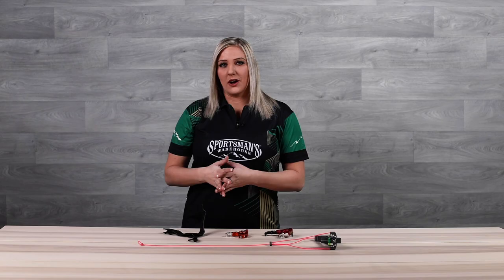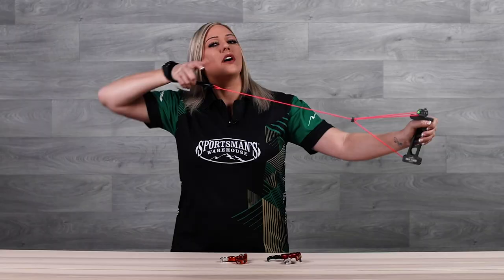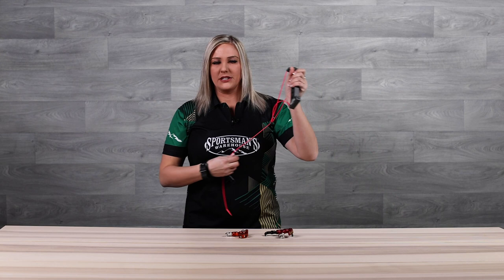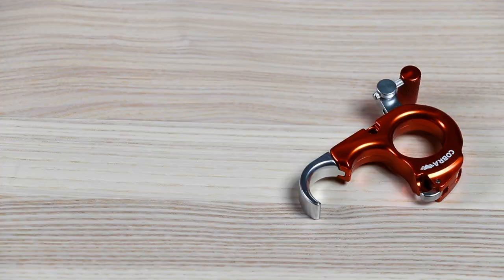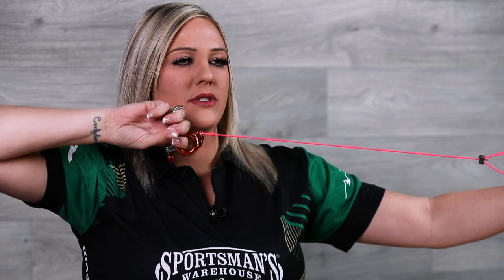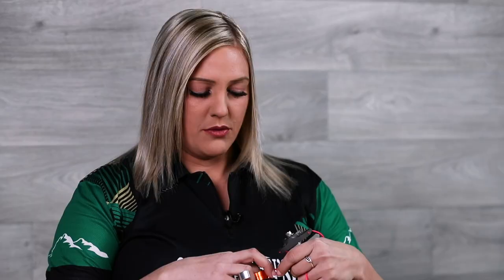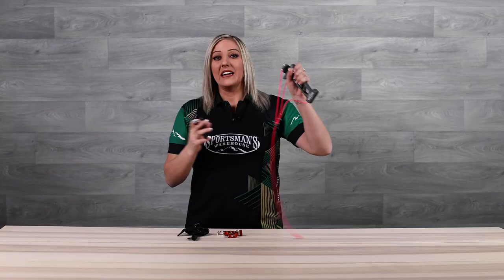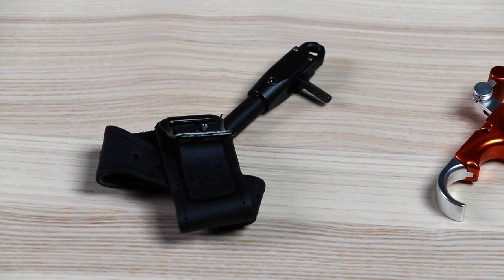3 Types Of Releases With Paige Pearce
Paige Pearce, one of the the world's top archers, shows you 3 different releases to use with your compound bow.

Products Featured:
Scott Archery Caliper Release

Cobra Archery Harvester Lanyard And 4th Finger Wrist Release Package